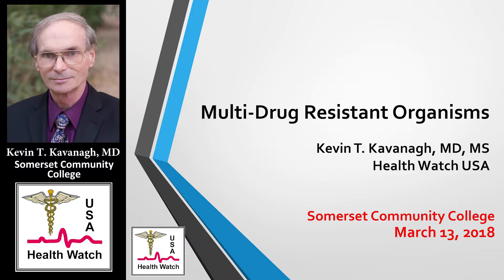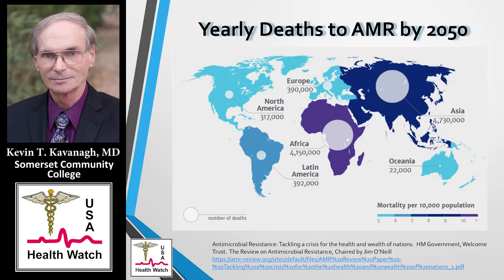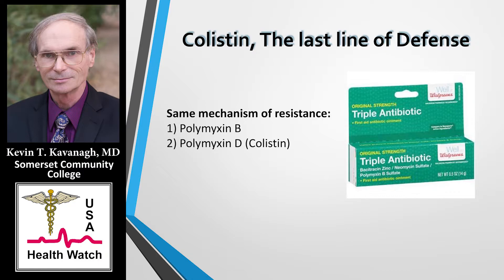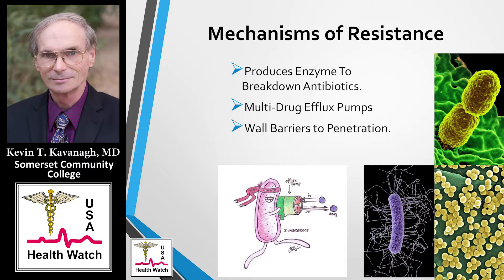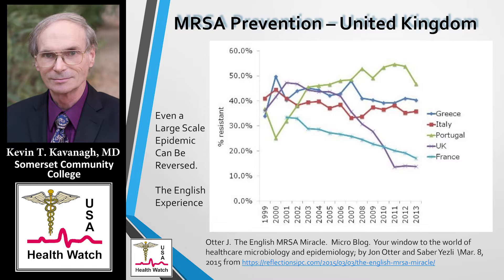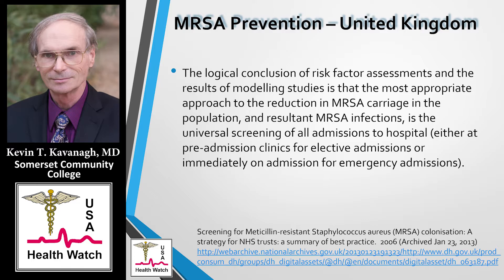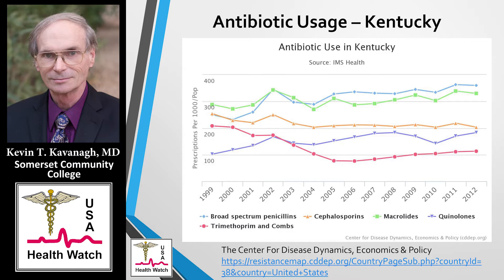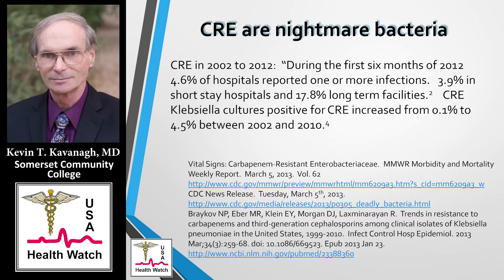Multi-drug Resistant Bacteria - Incidence, Prevalence and Healthcare Transformation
Dr. Kevin Kavanagh from Health Watch USA(sm) discusses the epidemic of multi-drug resistant organisms and their prevention, projected economic impact and patient mortality.   In-depth discussion is given to C. Difficile, CRE and MRSA.     Somerset Community College Public Presentation - Given March 19, 2018.